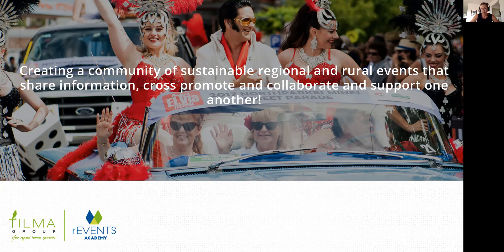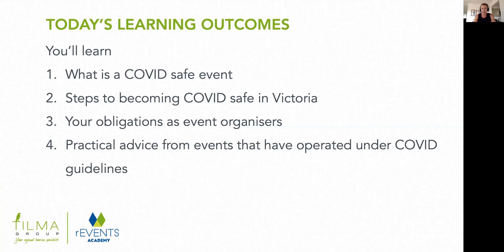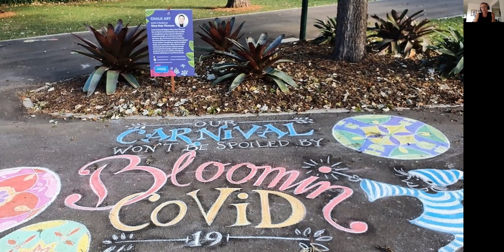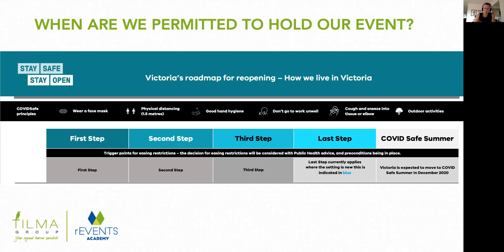COVIDSafe event planning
A practical session where we explore the practical steps of activating a COVIDSafe event and discuss the Public Events Framework.